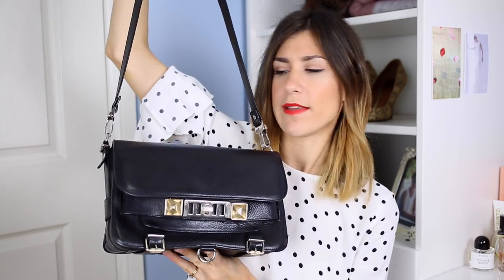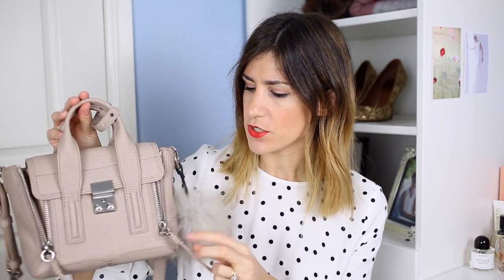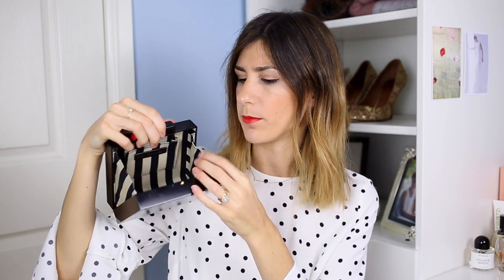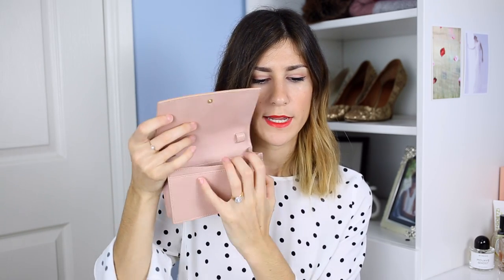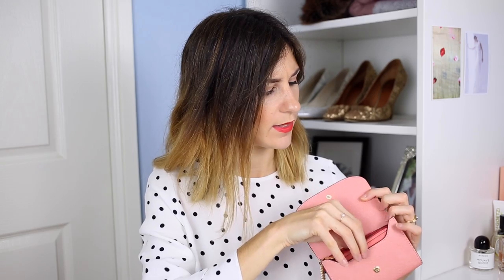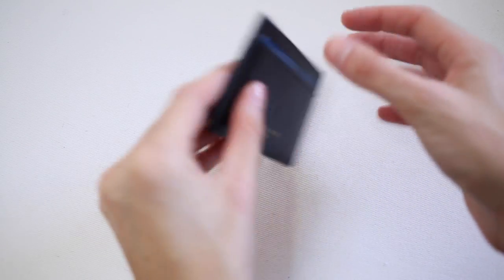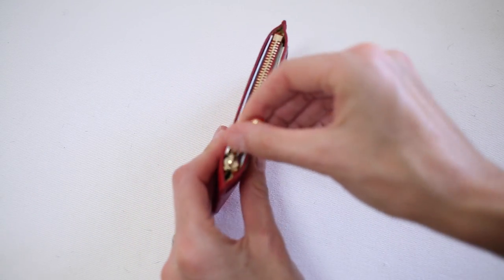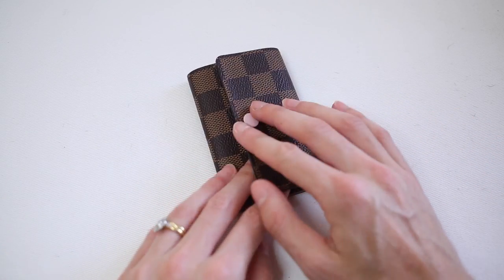Designer Handbag & SLG Collection 2017 | Mademoiselle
Today I’m sharing my updated Designer Handbag & SLG collection for 2017. I’ve dropped links for everything I mentioned (and what I’m wearing) in the description box below x

Louis Vuitton 6-key holder in Damier Ebene with Rose Ballerine interior

BEAUTY NOTES
Rimmel Match Perfection foundation, Urban Decay NAKED Skin Concealer, Tom Ford Shade & Illuminate, Milani Baked Blush in Luminoso, MAC Eyeshadow, Maybelline Hyersharp Wing Eyeliner, ModelCo Lash & Line Mascara, Tom Ford Lipstick in Wild Ginger

CAMERA USED
Canon 5D Mark III
50mm Lens